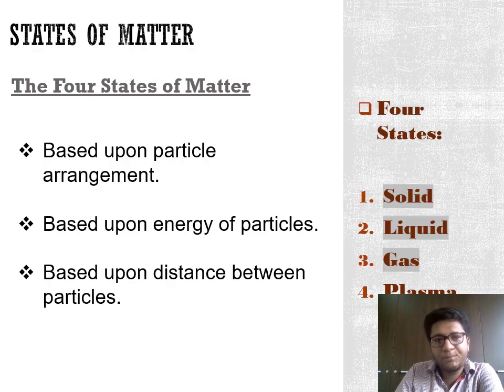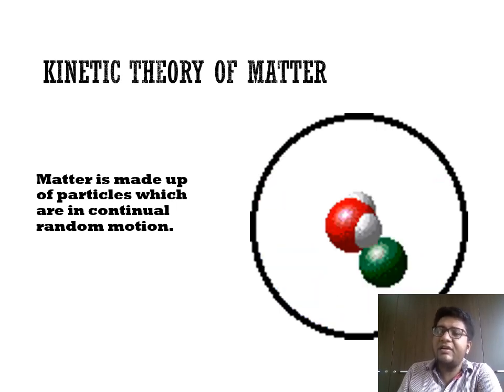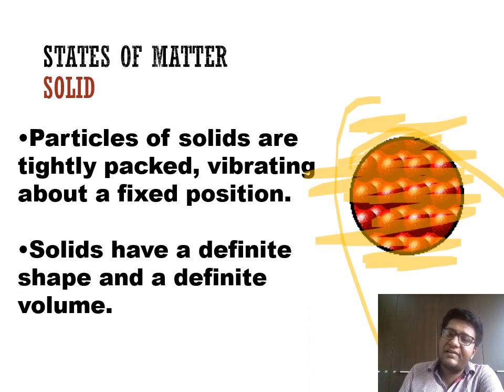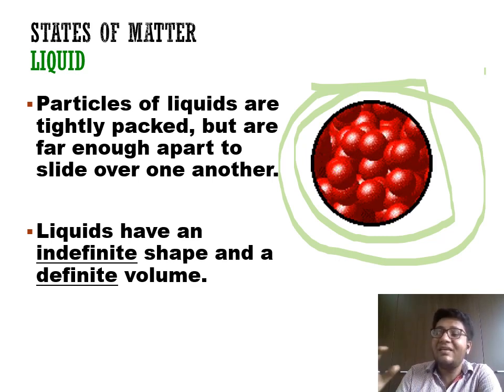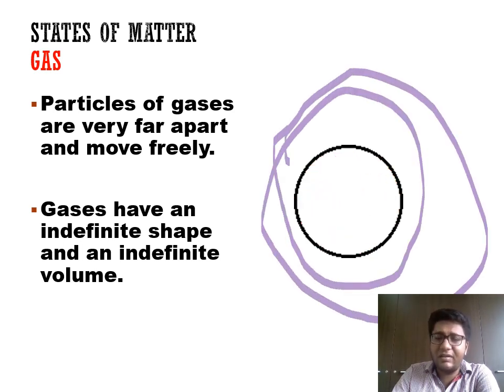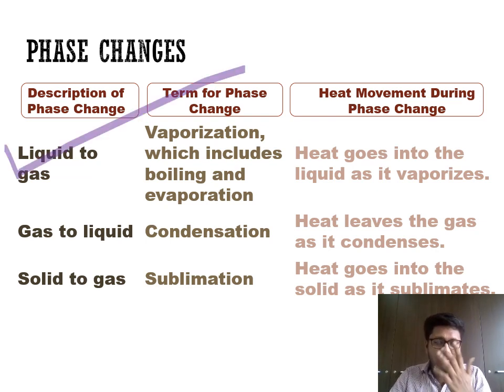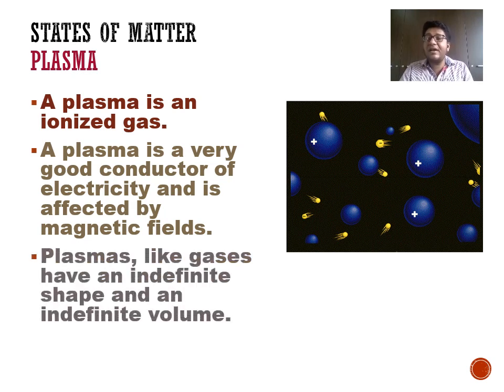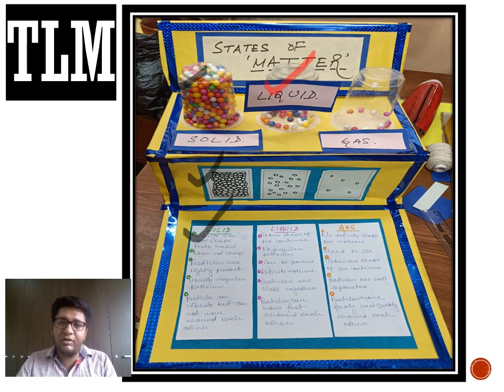Teaching With TLM Video 2 States of Matter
Sambit Dutta
MF-03, Sem. II
M.Ed.-2023-25
RKMSM